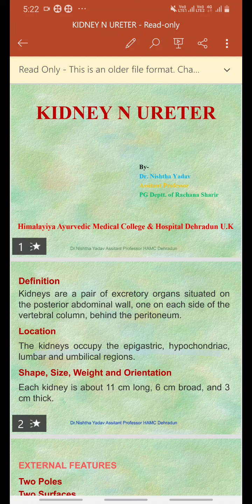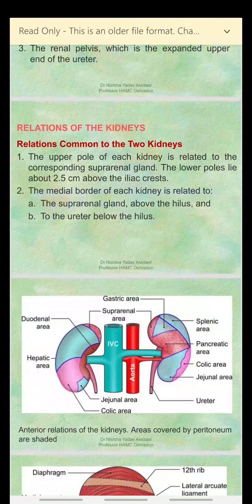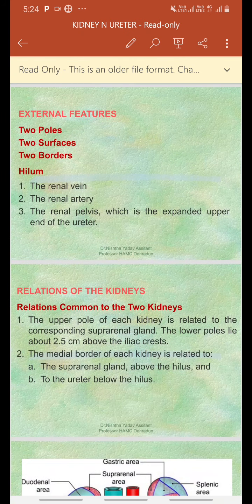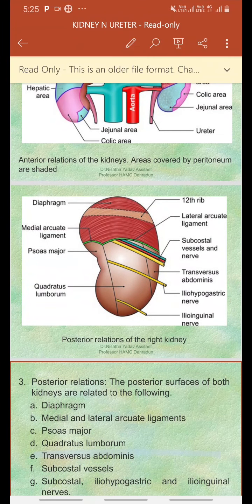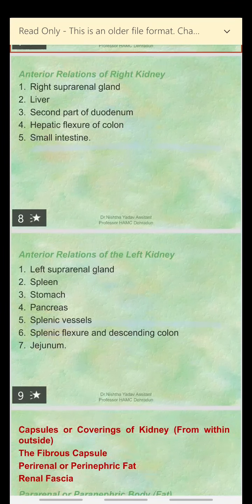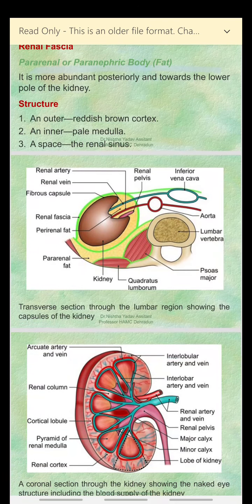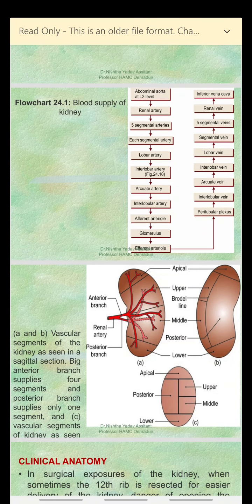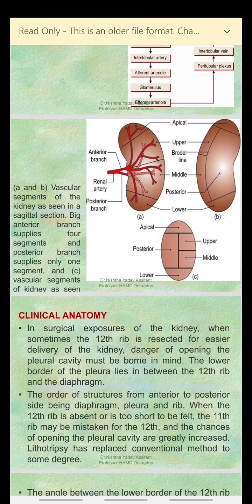Kidney part 1